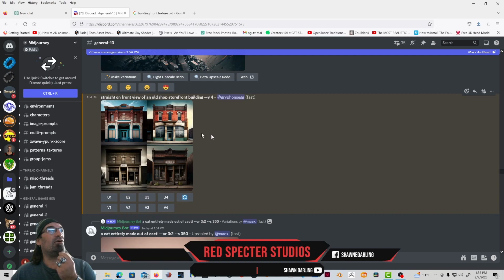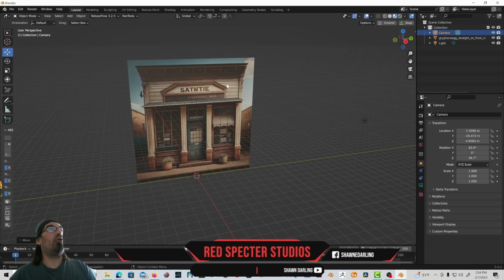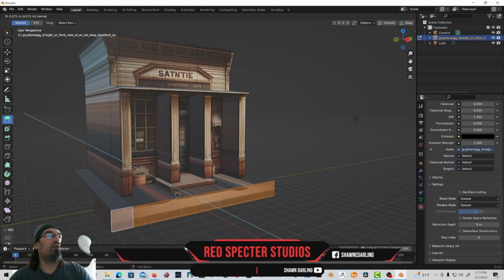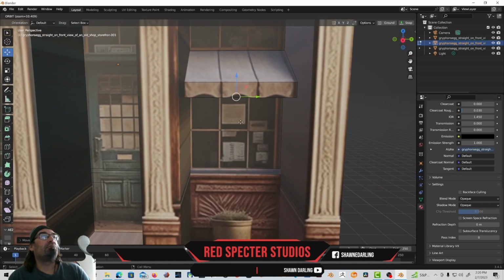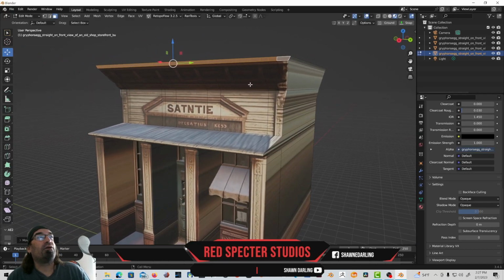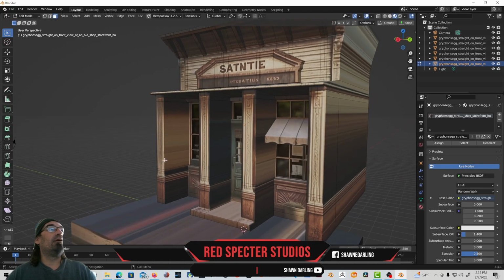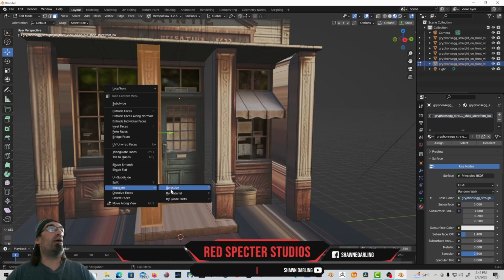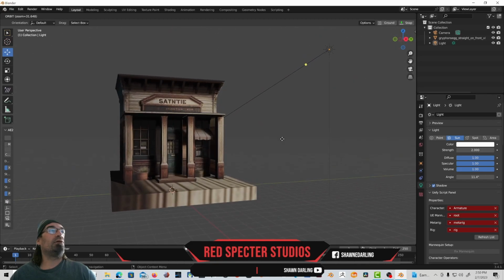From Midjourney to 3d in Blender! (New additional techniques!)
"Unleash your creativity and bring your 2D designs to life with this exciting tutorial! Watch as we take a stunning image created with Midjourney AI and transform it into a fully-realized 3D old west building using Blender. From extruding shapes and manipulating this image to create the final building, this tutorial will guide you through every step of the process. Get ready to elevate your 3D design skills and bring your imagination to life like never before!"